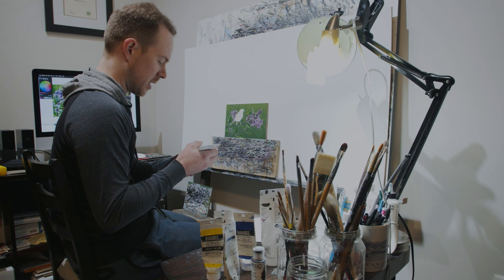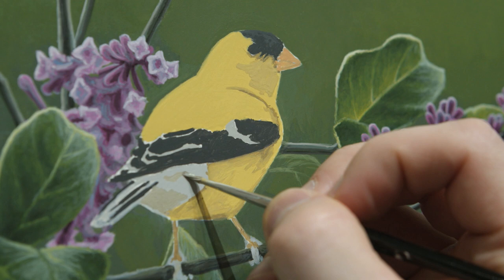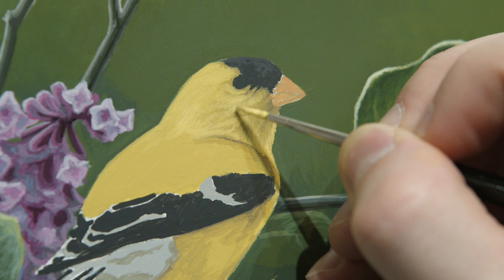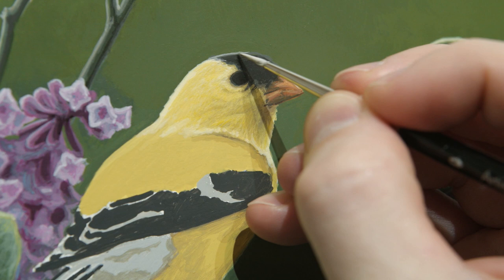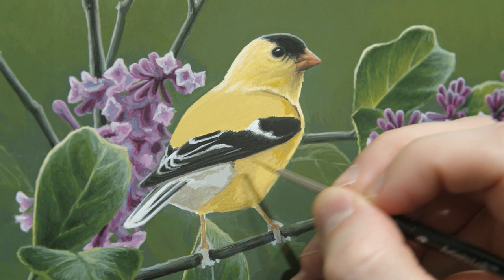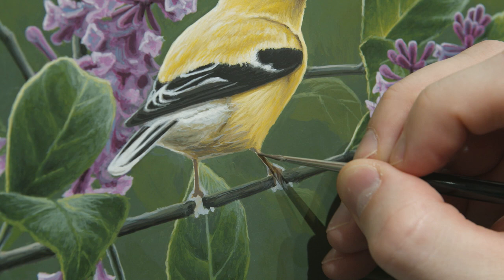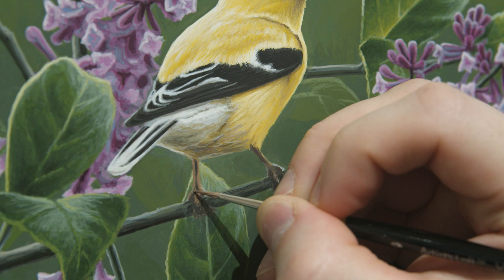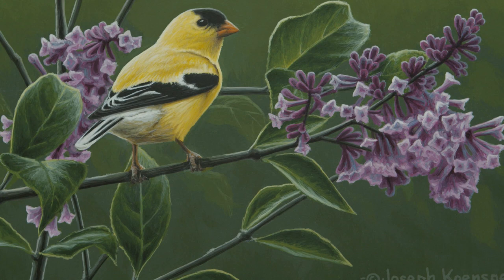Goldfinch | Acrylic Painting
In this video I'm painting a Goldfinch as the final part of this small spring painting! It was great working with the colours of this bird as they are quite a contrast to each other, just as the bird is a high contrast to the mostly green background. I'll slowly build everything up, keeping the features of the bird soft while also making sure the colours are vibrant and fit with the whole scene. Enjoy!